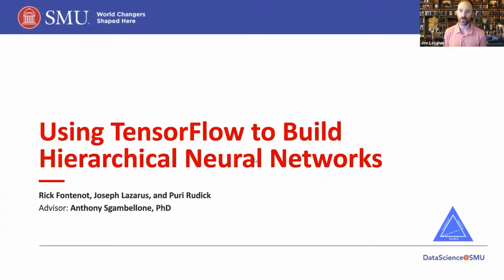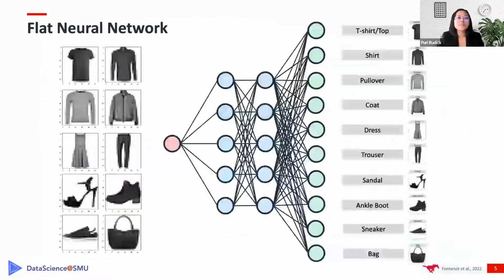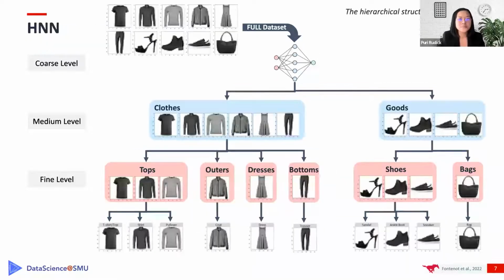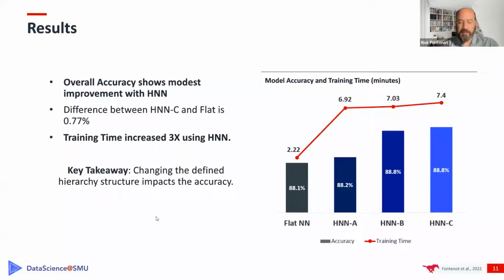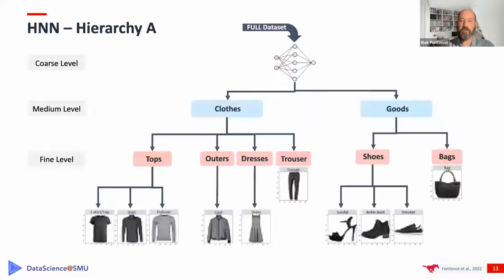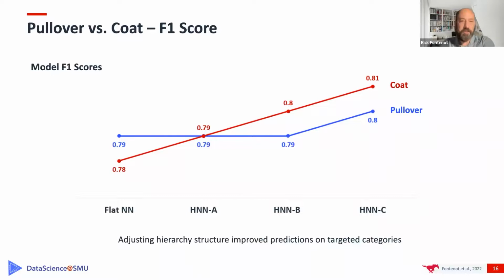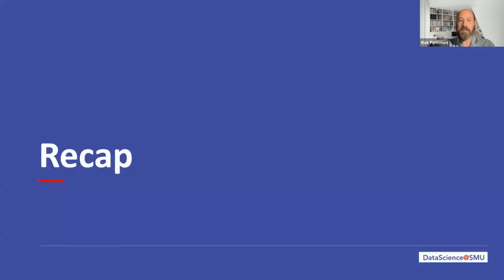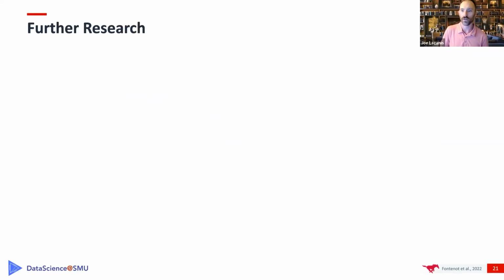Hierarchical Neural Networks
Group Members from SMU Data Science research hierarchical neural networks and compare their performance to typical deep learning methods.